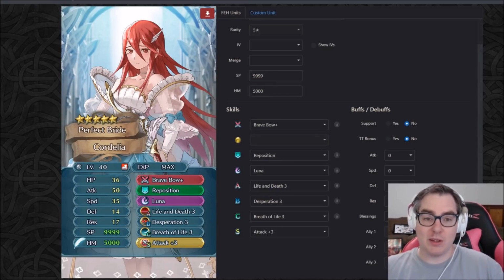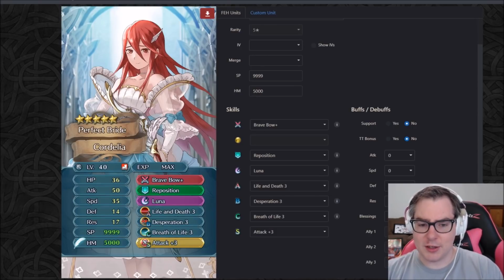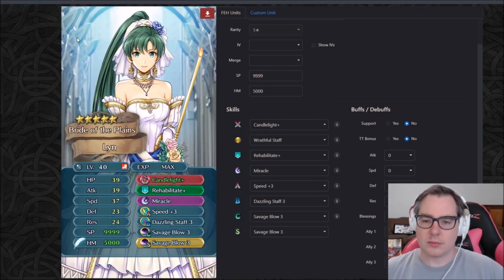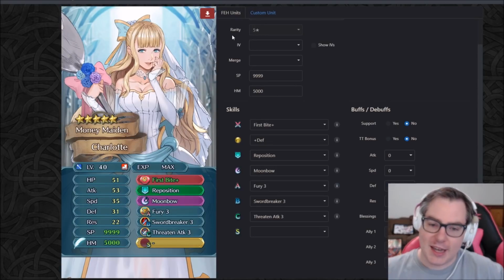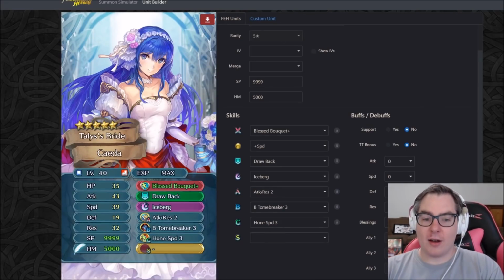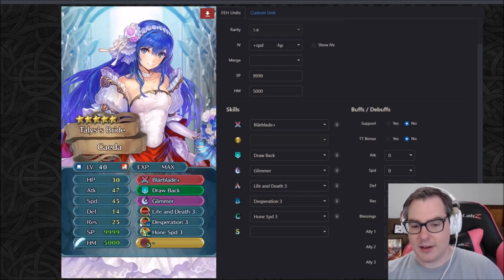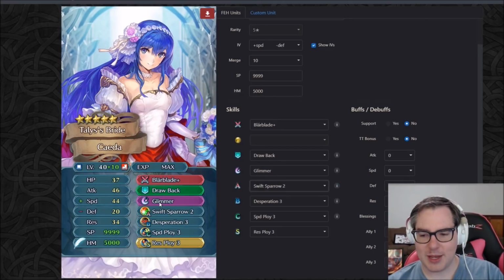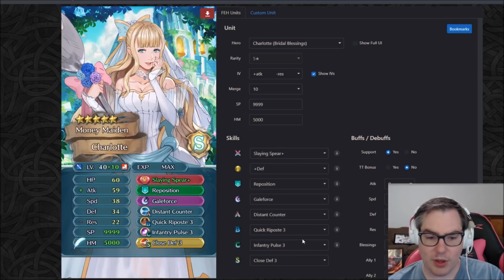How To Build: Brides Lyn, Charlotte, Cordelia and Caeda! Sample Builds For All Game Modes!